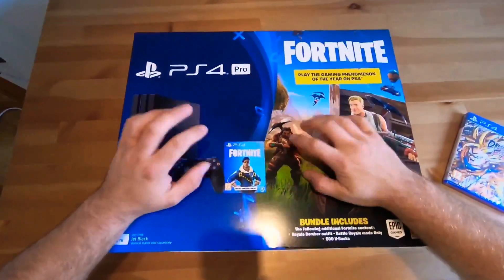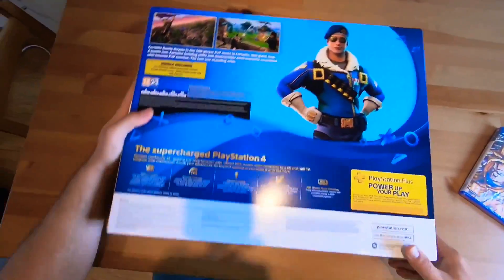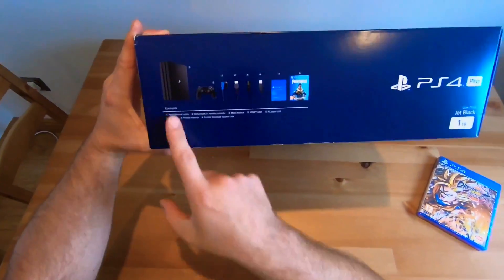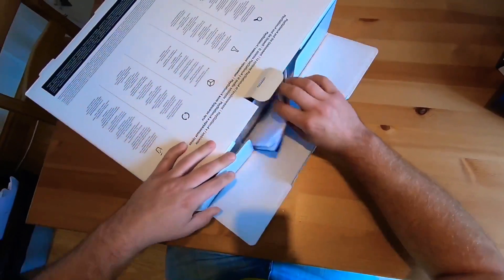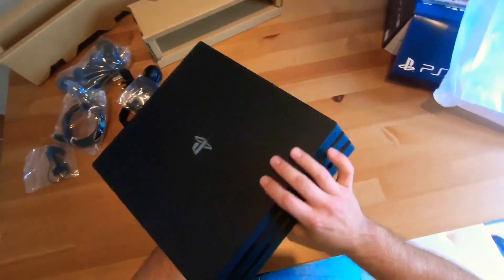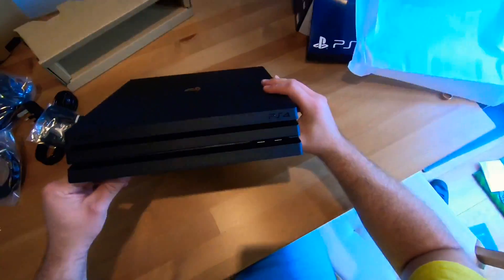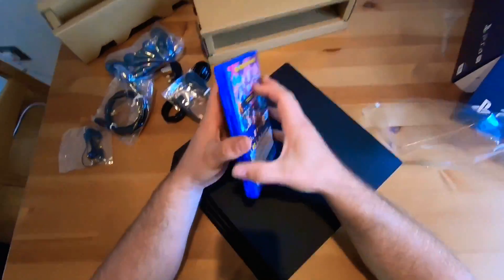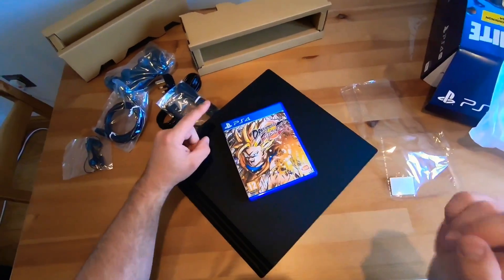PS4 PRO Fortnite Edition Unboxing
Today's video is another epic unboxing thePS4 PRO Fortnite Edition Unboxing, I haven't seen this particular Edition before so I couldn't resist.
This Edition contains a PS4 Pro, Fortnite, Royale bomber outfit, free vbucks and a few more little treats.

⭐Creators⭐ If you would like to get the most out of your YouTube Channel be sure to check out tubebuddy, YouTube approved.

NEW FACEBOOK GROUP, PEOPLE WHO WANT TO GROW THEIR CHANNEL WITH THE HELP AND SUPPORT OF LIKE MINDED PEOPLE - FEEL FREE TO JOIN UP -

If you do happen to enjoy my Vlog feel free to give the videos a thumbs up and if you are new to my channel hit the subscribe button and the alarm bell so you don't miss any new uploads.